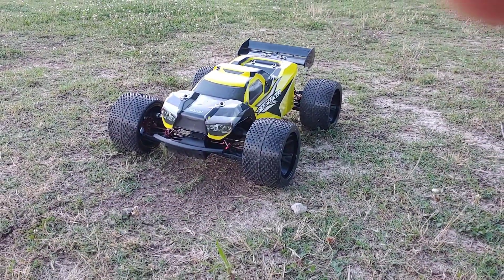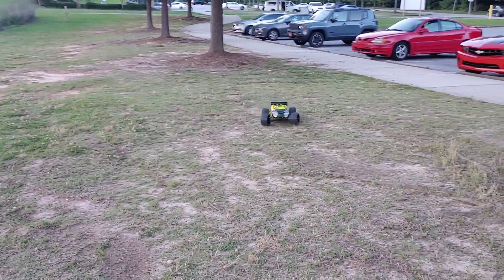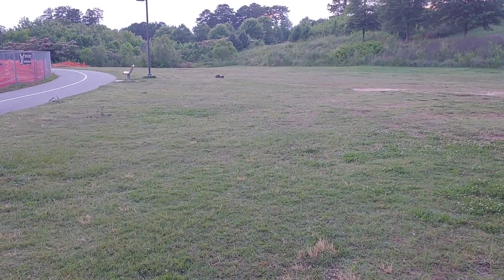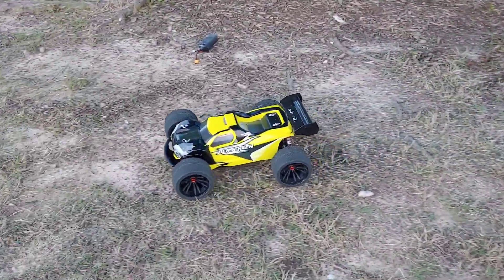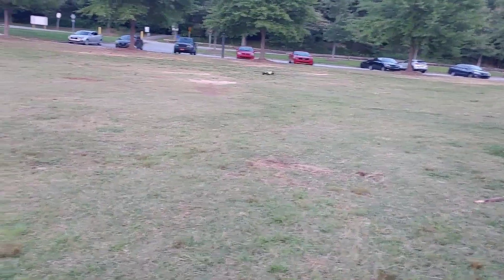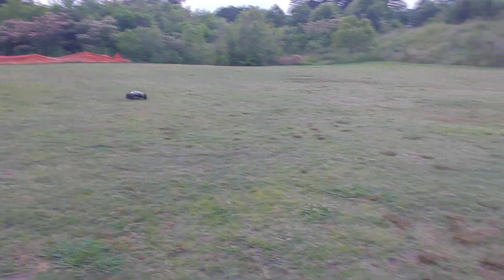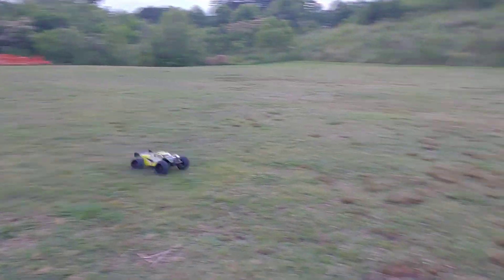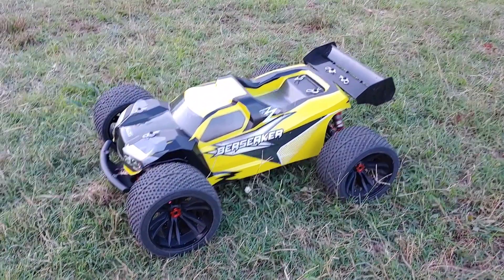BSR Berserker 3s and 4s 1st Open Field Run